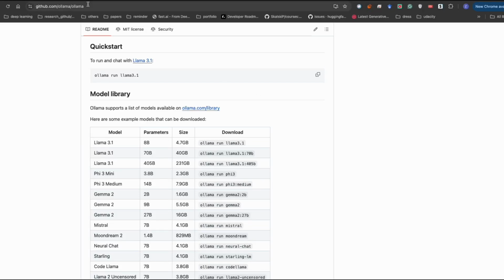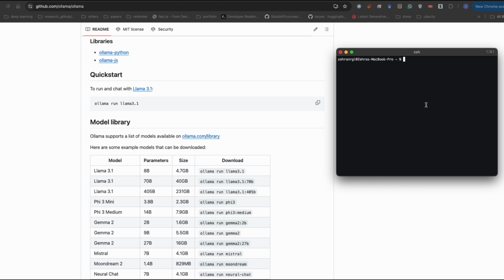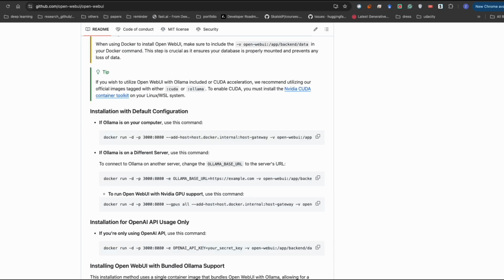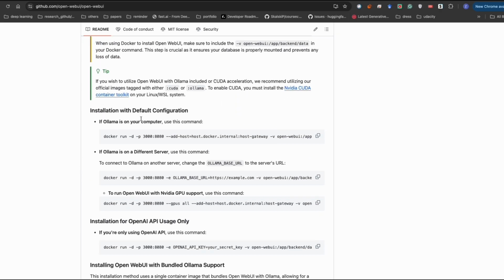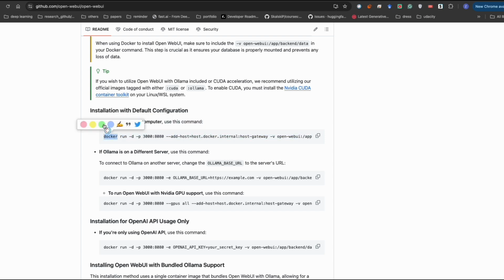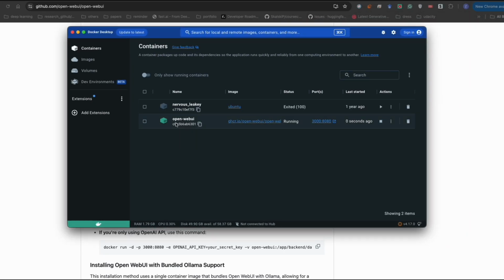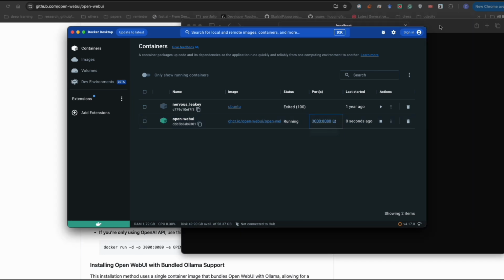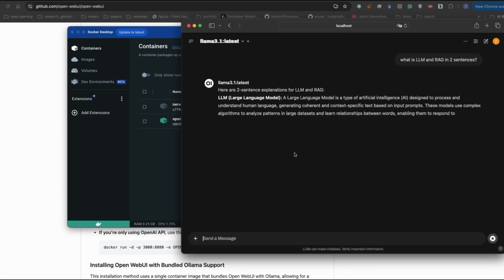How to Install Llama 3.1 with OpenWebUI for Local Use | 2 minutes 🚀